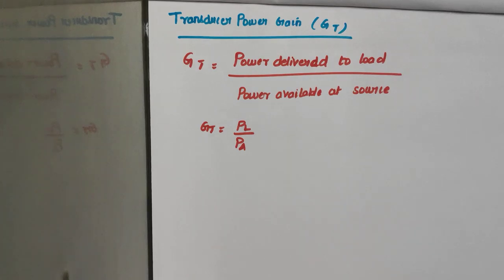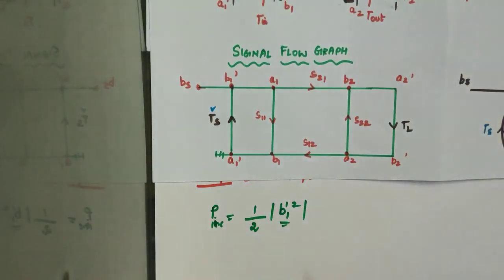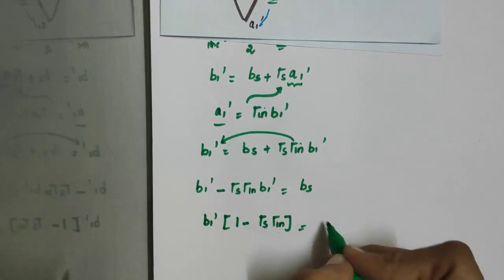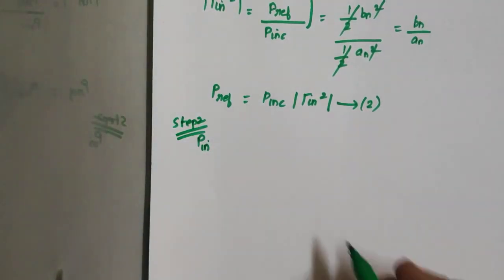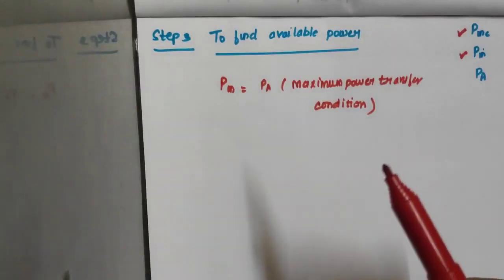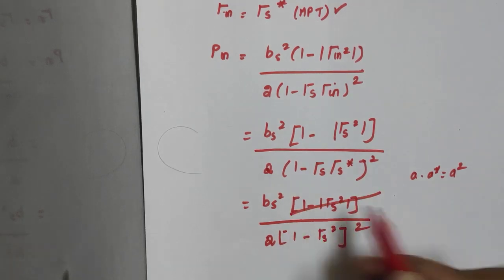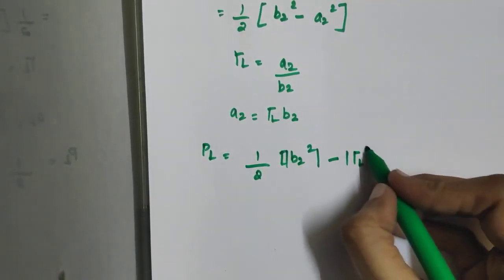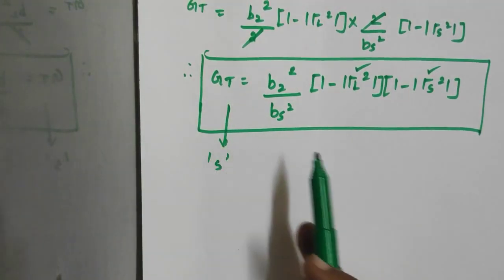RF Amplifier Transducer power gainpart 1